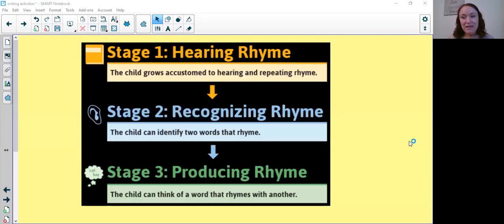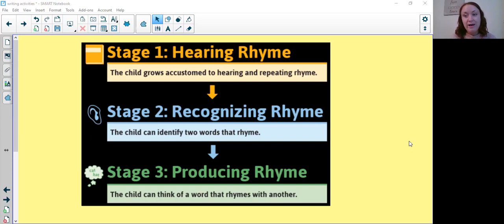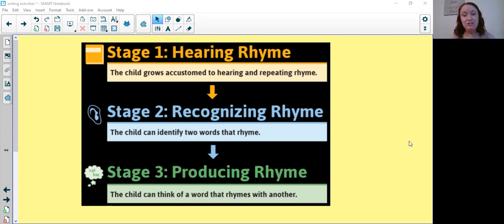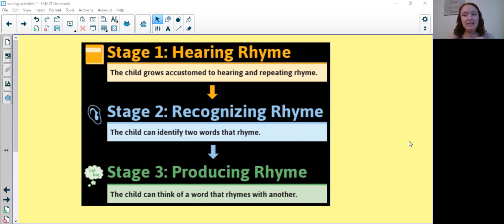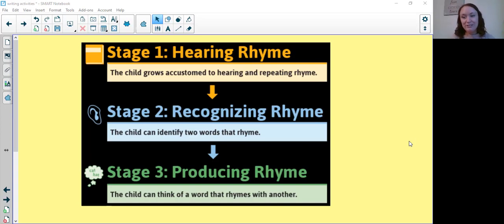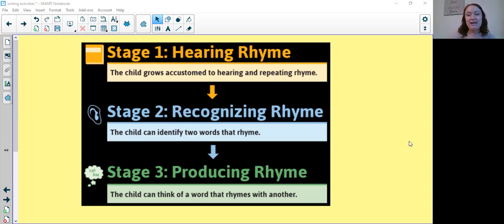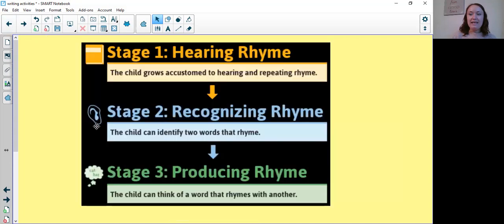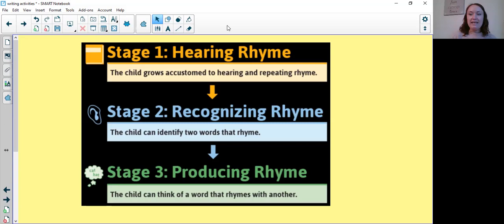F2 - 24.02 - What is a rhyme?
A mini parent guide on how to support your child with rhyming. Sorry the screen glitches but at least you can still hear me!